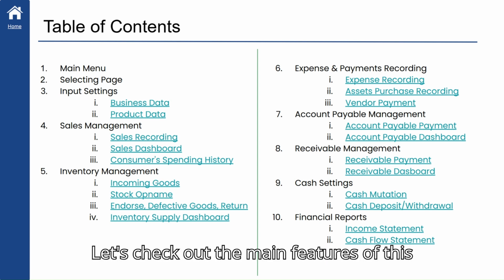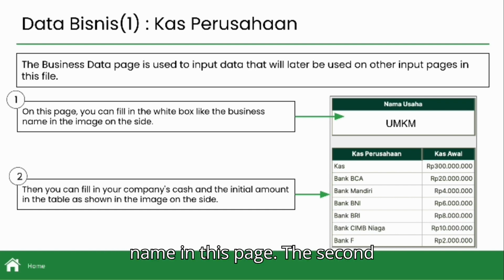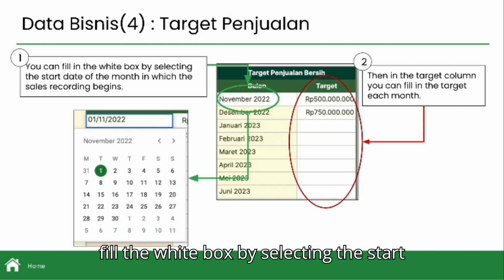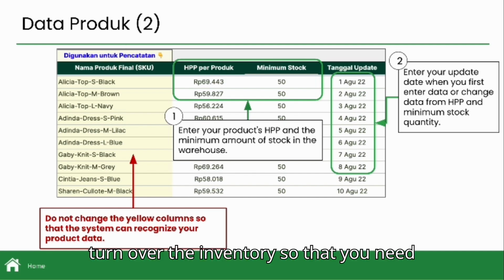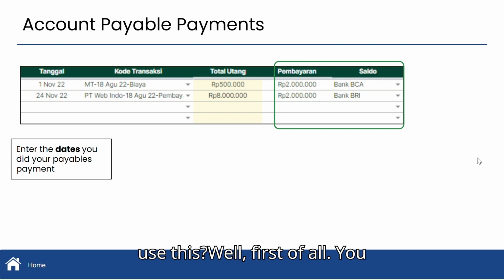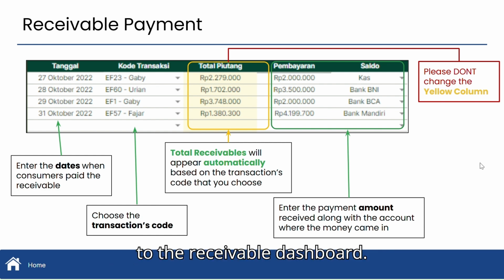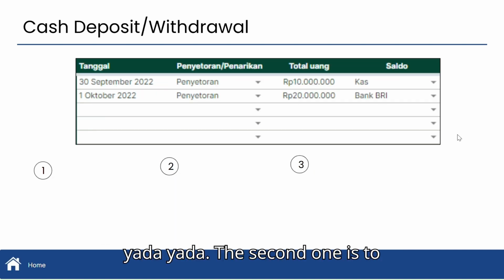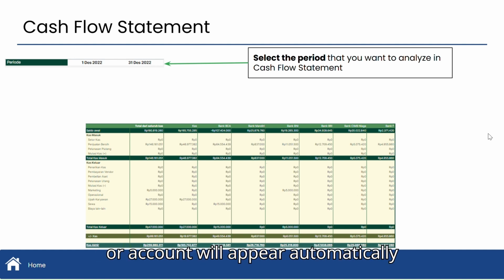Litek Final Assessment Made with Clipchamp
AK46INT
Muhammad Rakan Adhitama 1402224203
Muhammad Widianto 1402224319